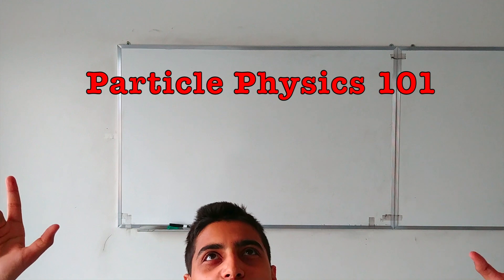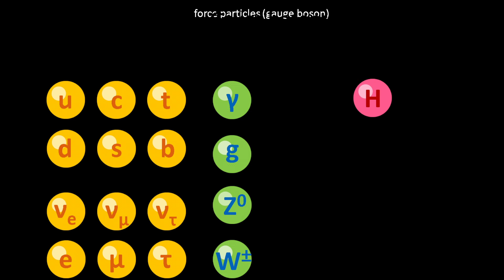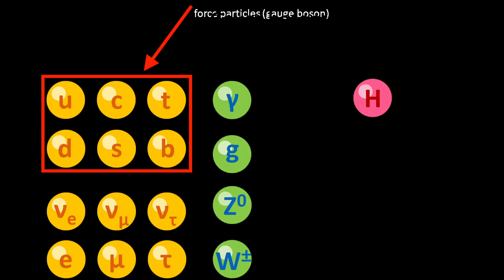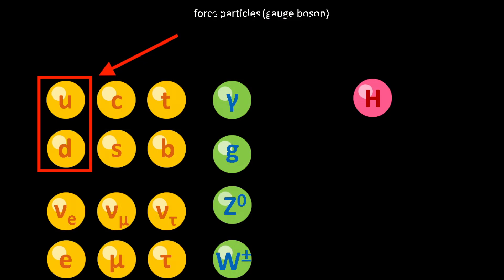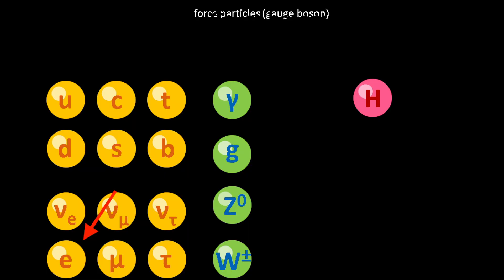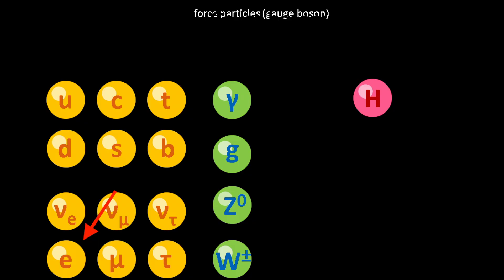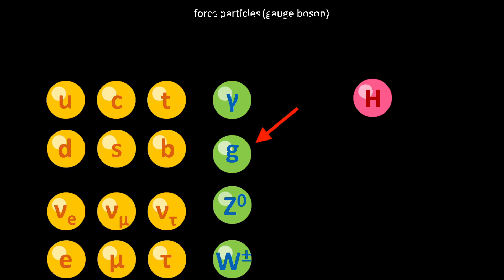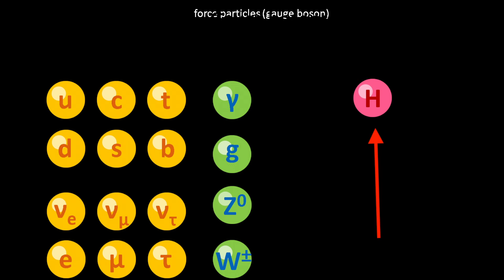1. Standard Model of Particle Physics | Particle Physics 101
This episode covers the Standard Model of Particle Physics which is a theory of fundamental particles.

This theory is very important for either a student getting into particle physics, or a person who is interested in the subject.